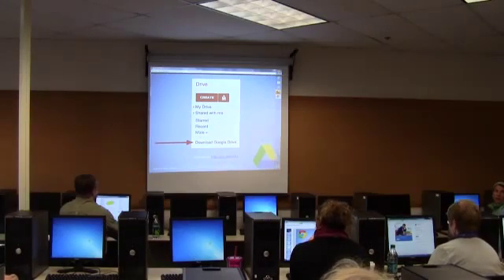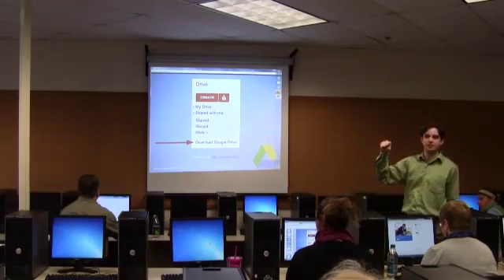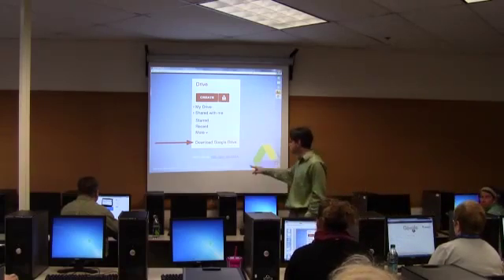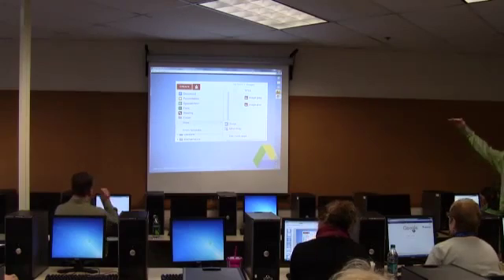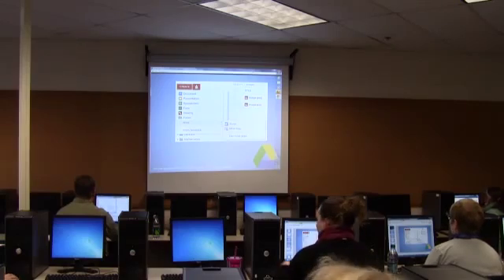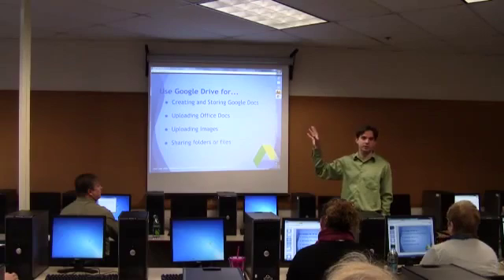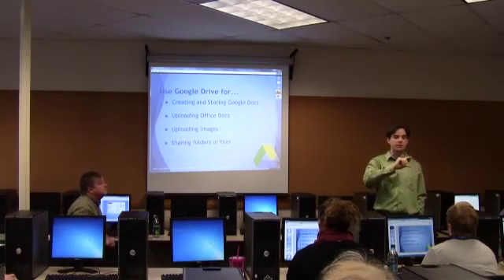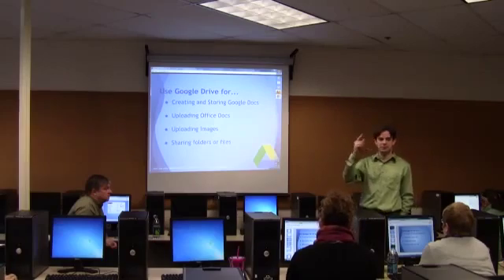Google Docs Tutorial 2014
In this tutorial we will focus on using the document portion of Google Docs. These same instructions can apply to the spreadsheet and presentation files